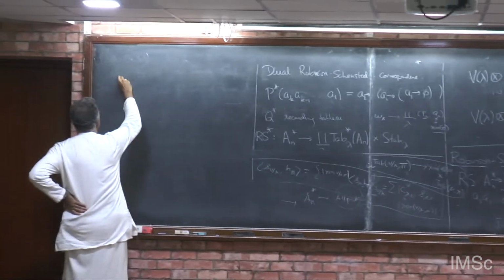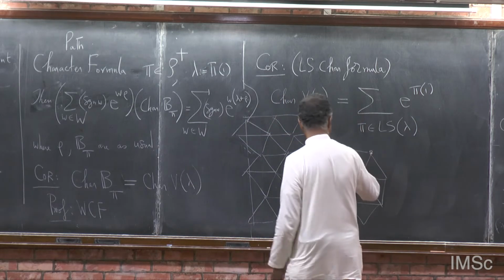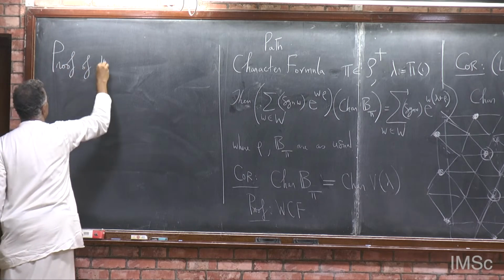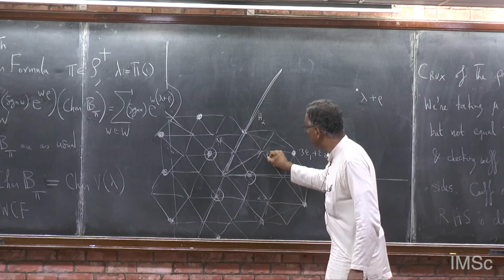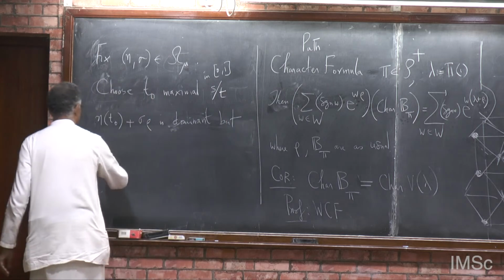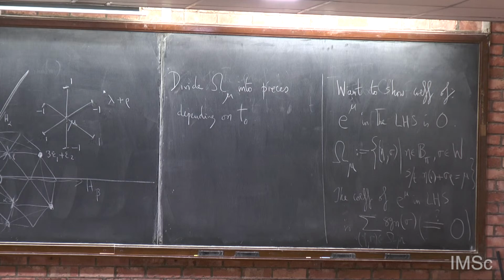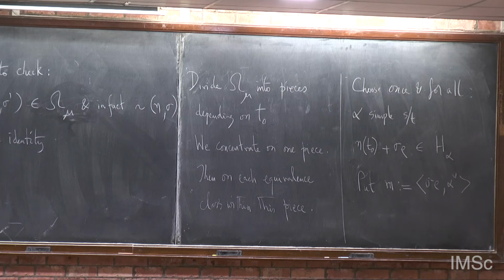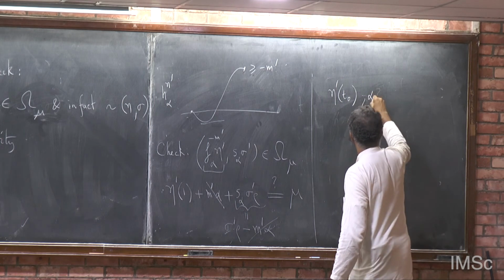The path model (continued) 8 by K.N.Raghavan